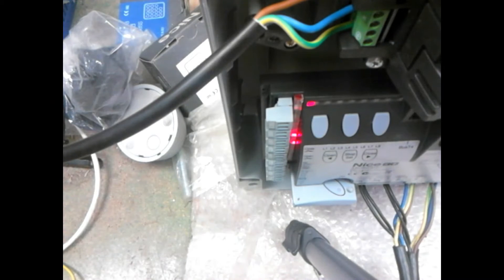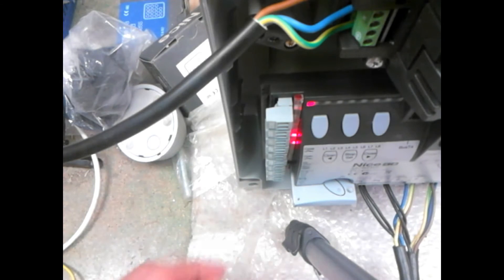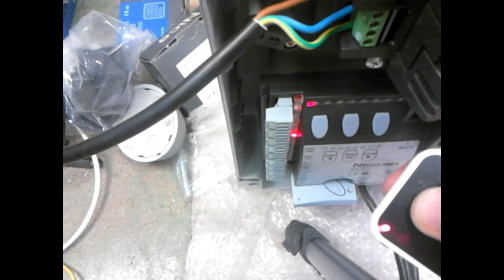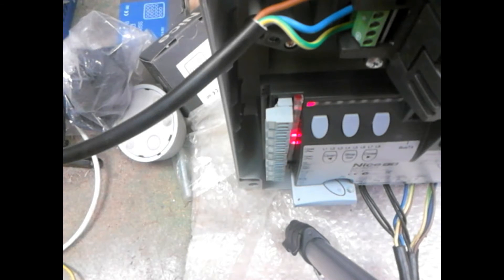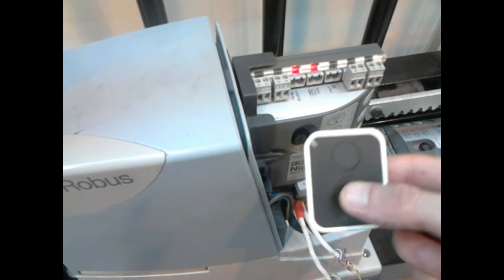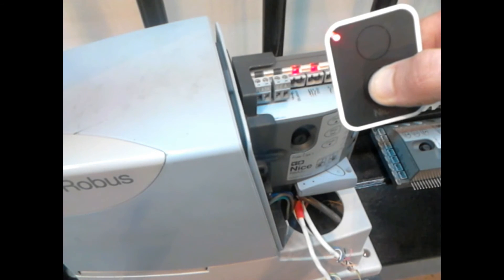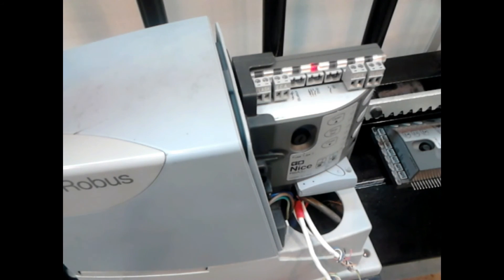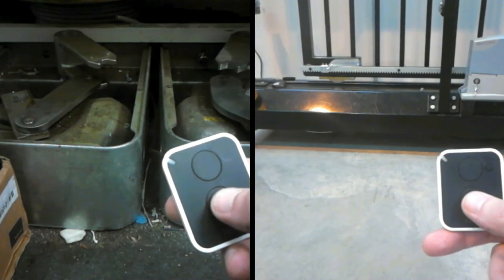Nice Quick Vid: 1 (ON2E) remote control, controlling 2 different automations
This video demonstrates how to program 1 remote control, in mode 2, to 2 different automation systems.